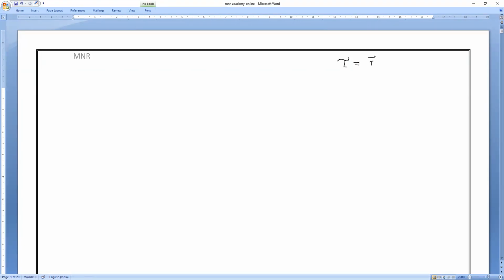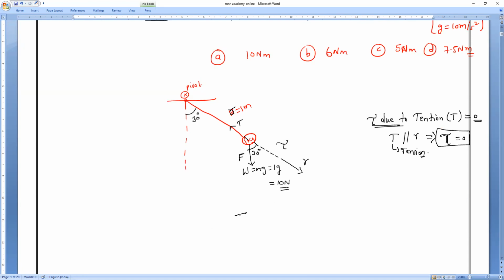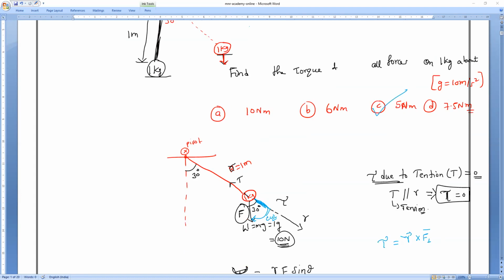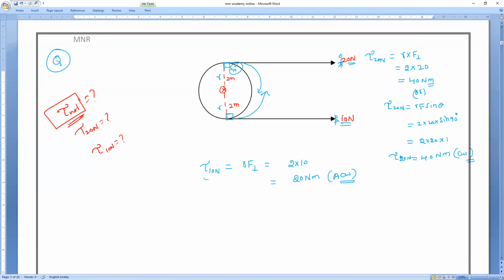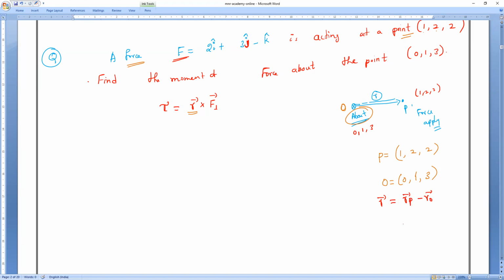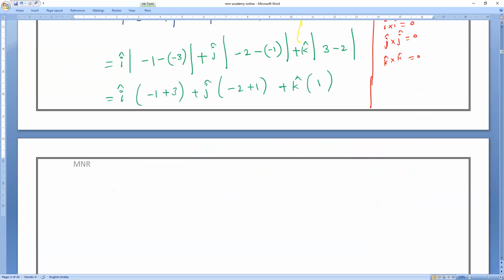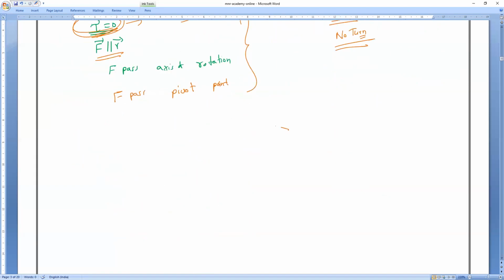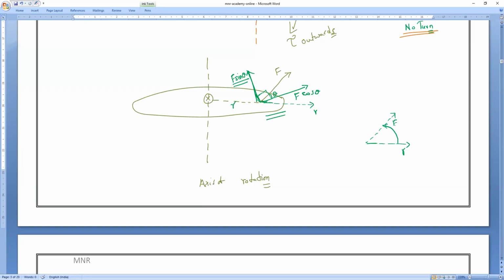Class 11 chapter 6 | Rotational Motion 02 ||Torque- Moment Of Force - Turning Effect Of Force|part-3